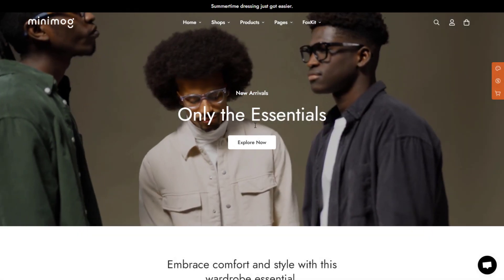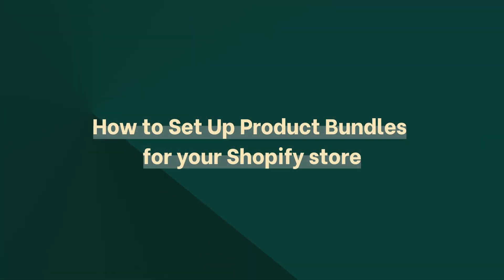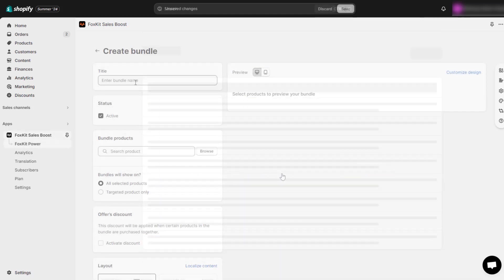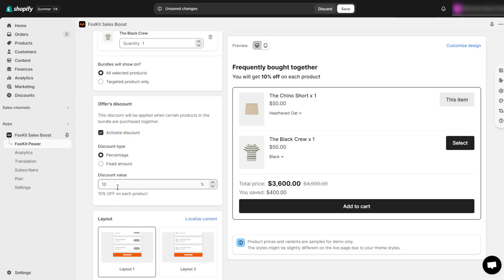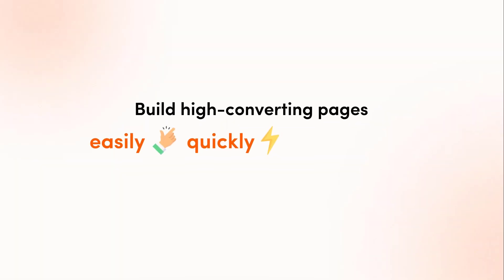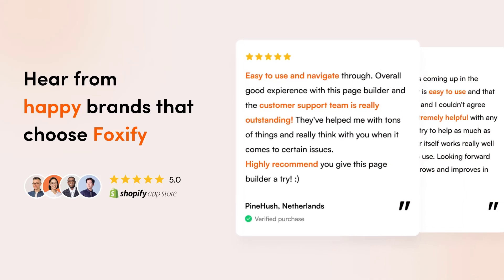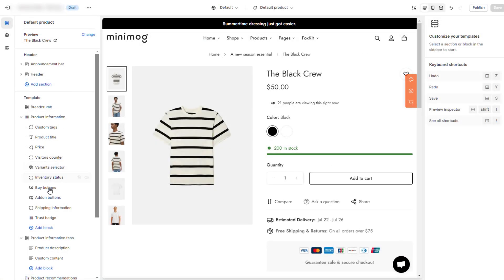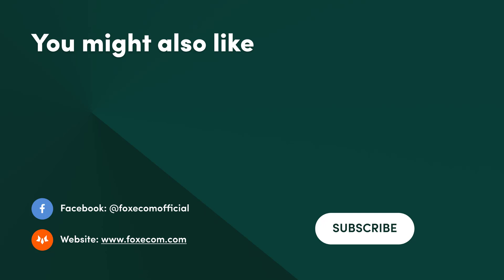How to Add Bundles on Shopify (Most Updated) | FoxKit app Shopify tutorial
Looking to boost sales and increase your average order value on Shopify? Product Bundles are a proven way to encourage customers to purchase more by offering them curated, value-packed combinations of products they’ll love! In this tutorial, we’ll guide you through the simple steps to set up and customize Product Bundles using the FoxKit app. 💰

🎉 Guaranteed 120% Sales increase with the Ultimate Shopify Combo: Minimog x FoxHome x FoxKit

💪 Minimog Shopify theme is made with top Upsells, Cross-sells, and Conversion-Boosting features to scale up your sales. Built-in eCommerce application ensures the highest conversion and boosts sales through the roof.
80+ high-converting demos. One-time purchase, lifetime power.